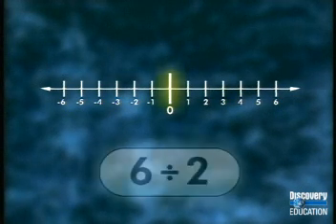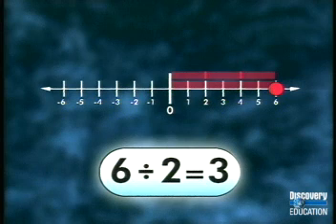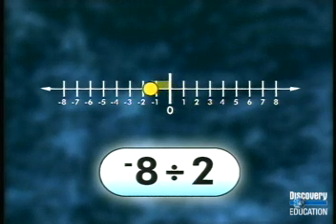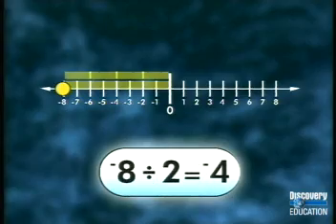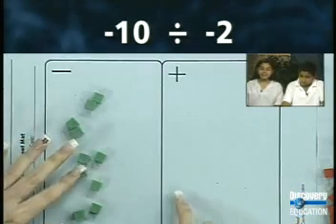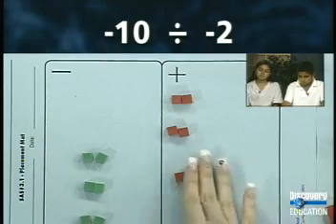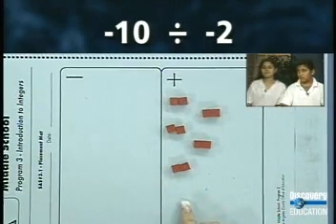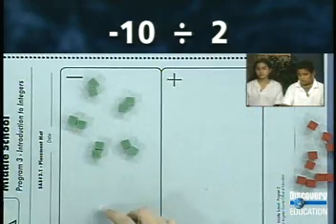Integer Division Using the Number Line Counter Method and Computation